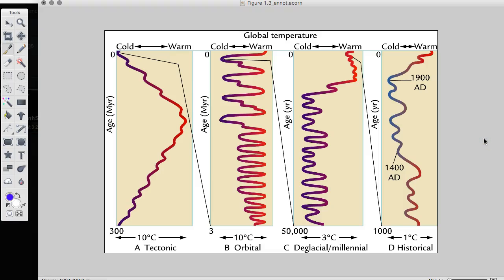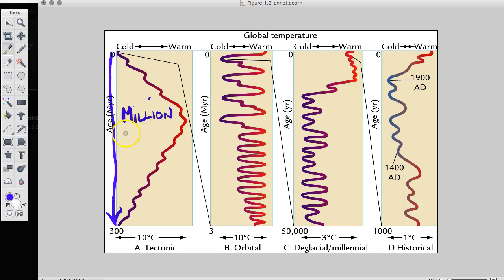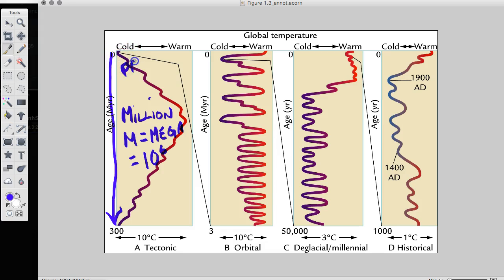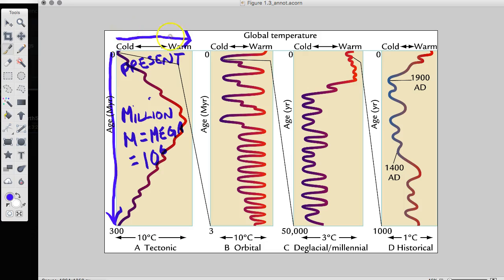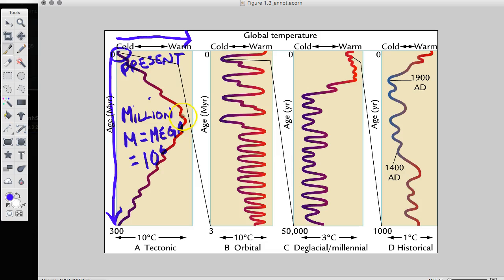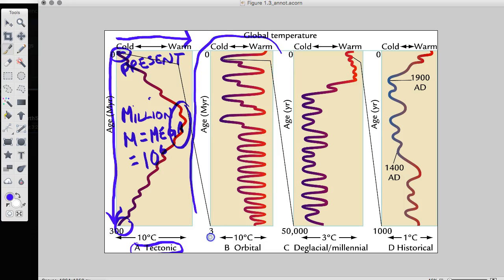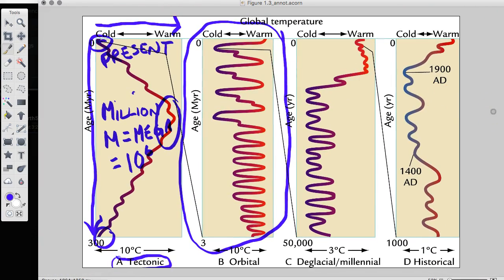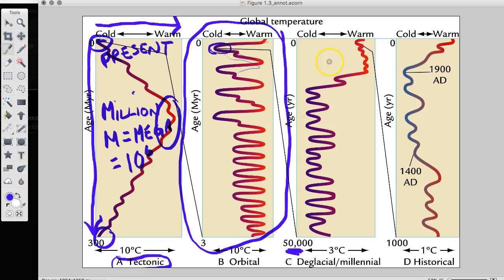GEO108 Ruddiman Fig1-3 Annot.